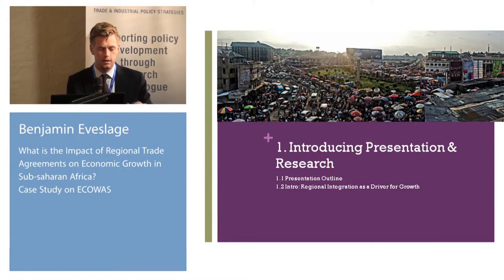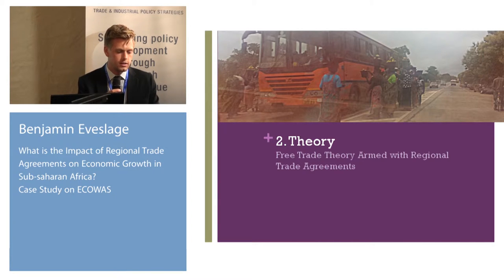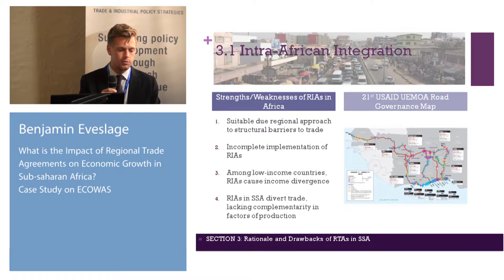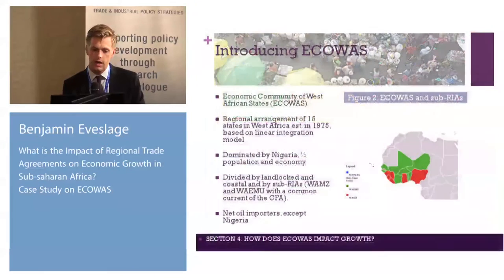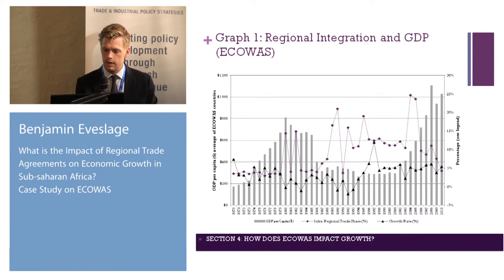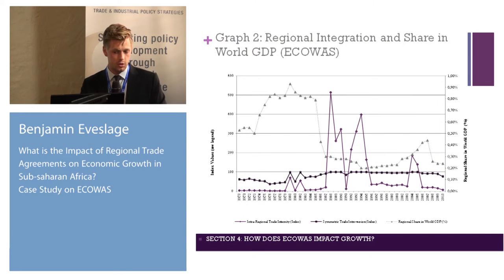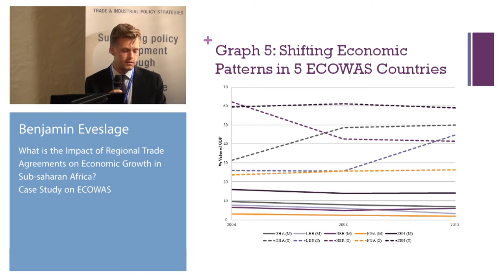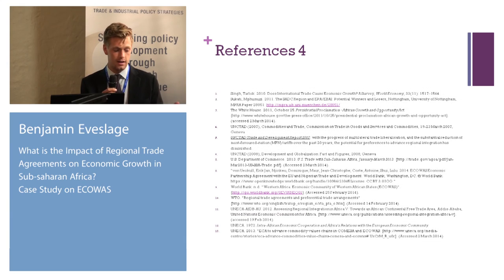TIPS Annual Forum 2015 - Session 4.2 (Benjamin Eveslage)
What is the impact of regional trade agreements on economic growth in sub-Saharan Africa? Case Study on ECOWAS
Benjamin Eveslage

Session – Market Integration and Trade